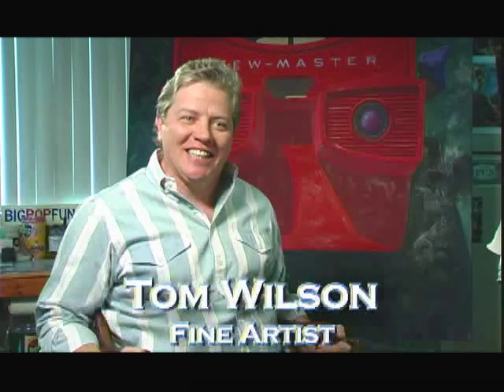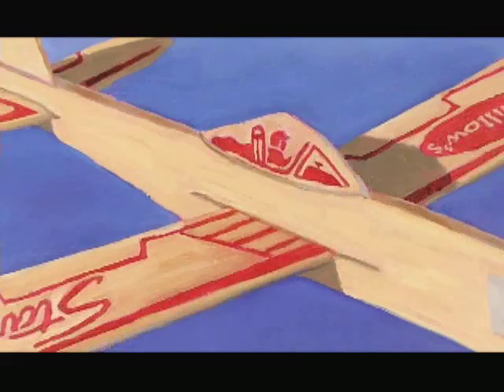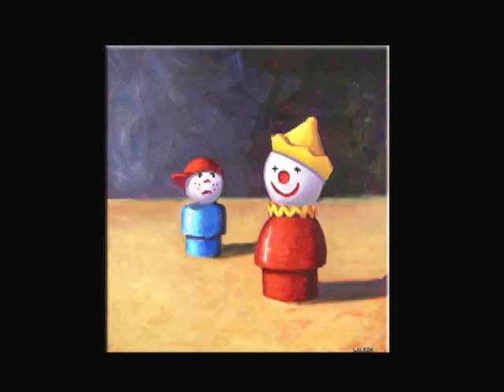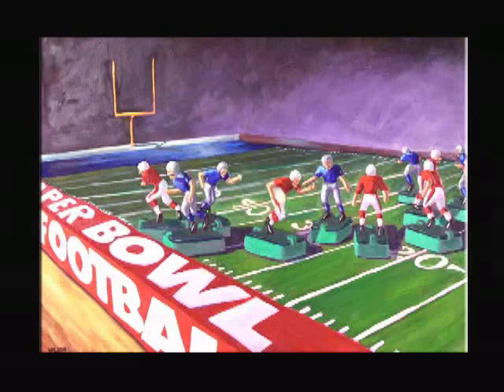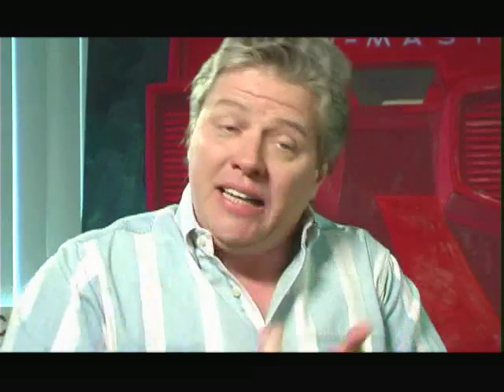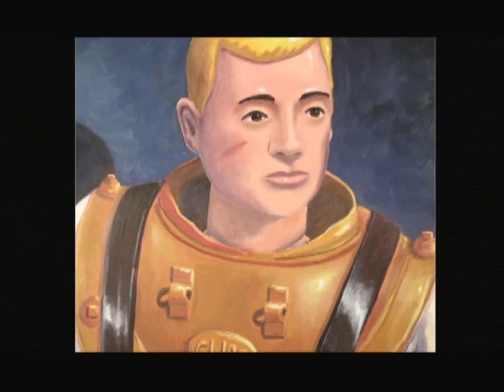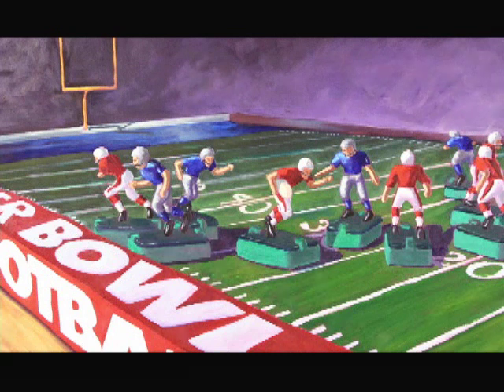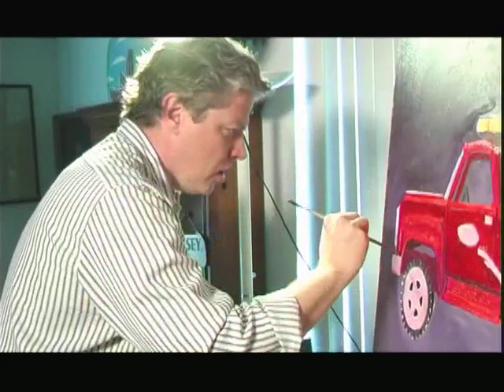Tom Wilson - Inside The Artist's Studio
Tom Wilson stars in this one-of-kind broadcast that takes you Inside The Artist's Studio.  Welcome to part two of "Inside The Artist's Studio" - featuring America's top artists.  See iterviews with the artists, learn copywrite info and get some cool tips too.   Produced & Directed By Michael Bayouth Hosted by Tom Pergola & Michael Bayouth for more information or email us at to order your own complete show of "Inside The Artist's Studio" on DVD now!